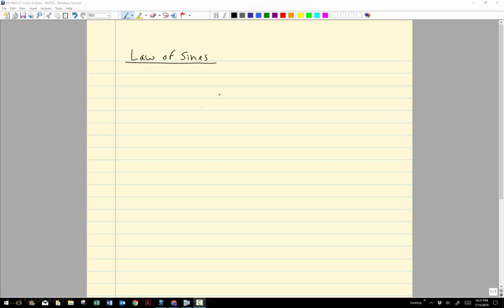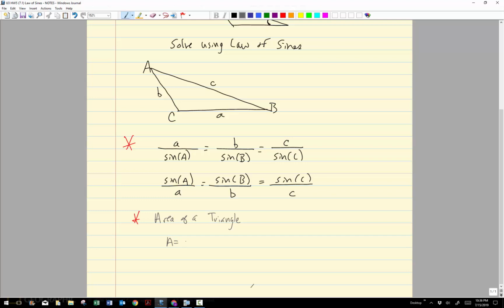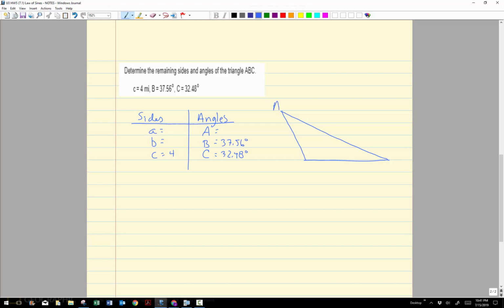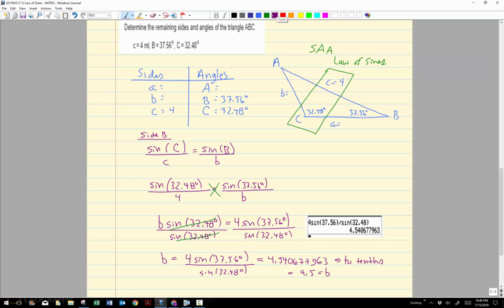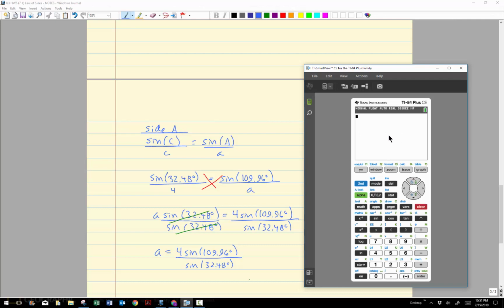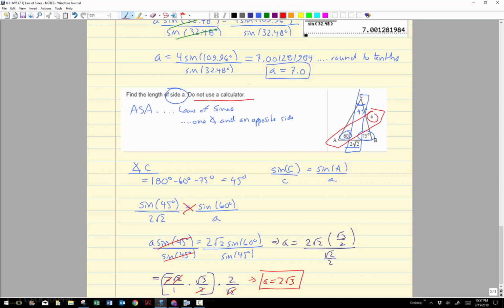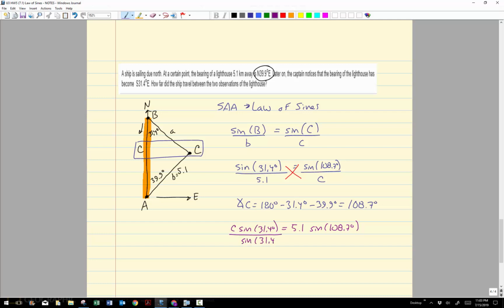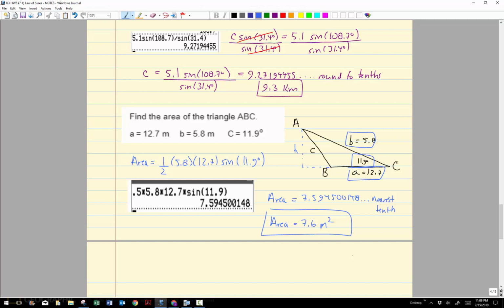U3 HW5 Law of Sines (7.1)